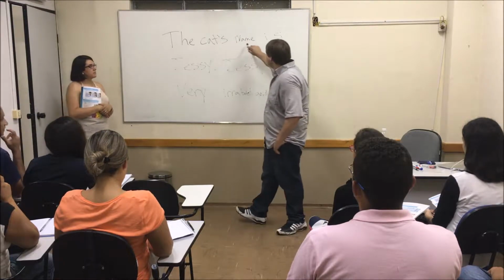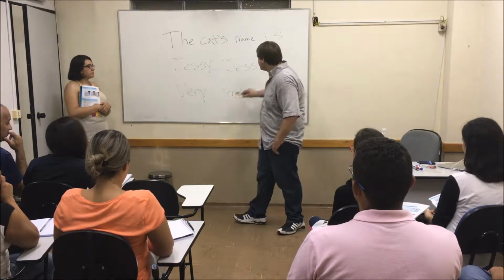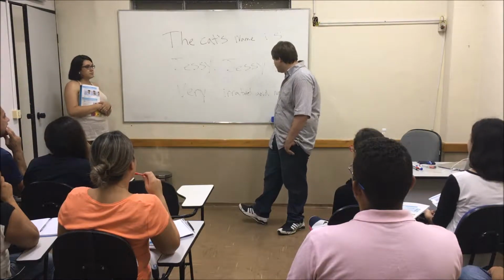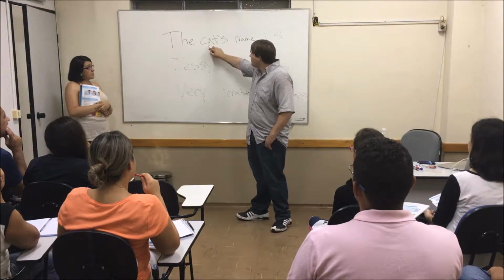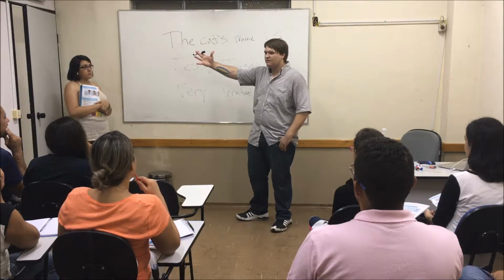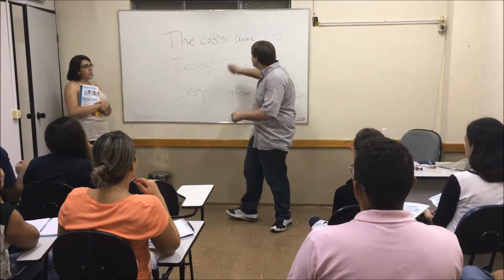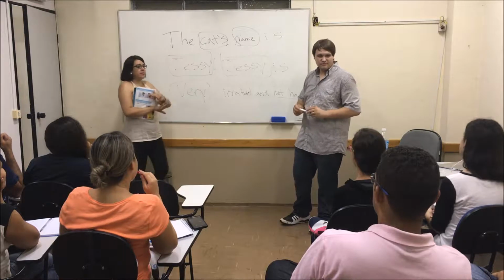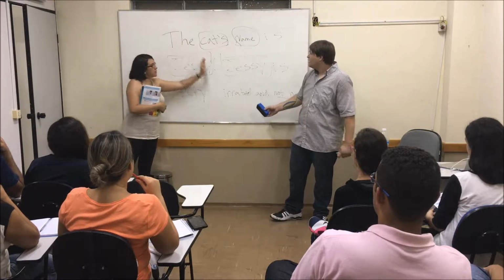(PART 1) Using Polite Language and Asking for Information [Lesson Seven]